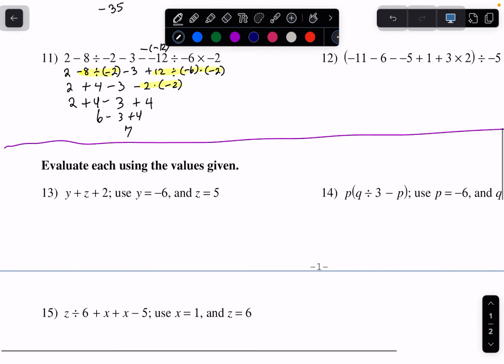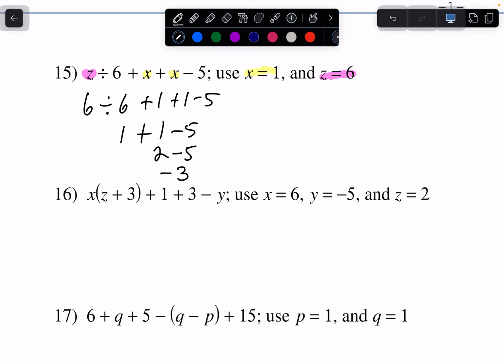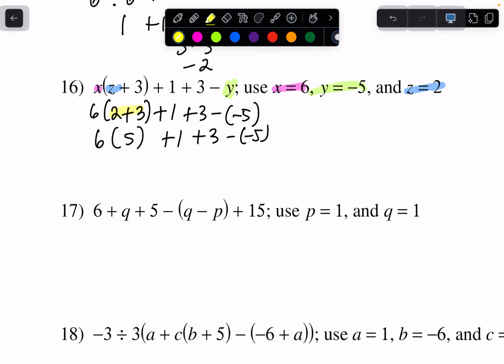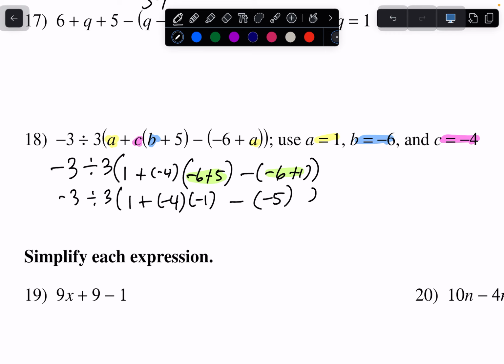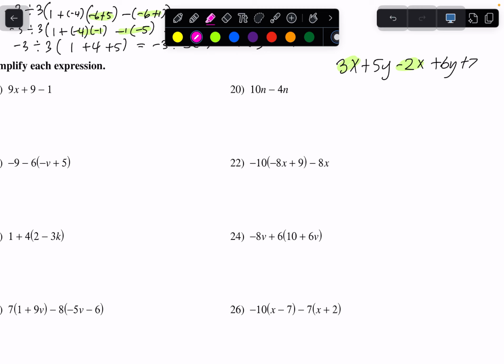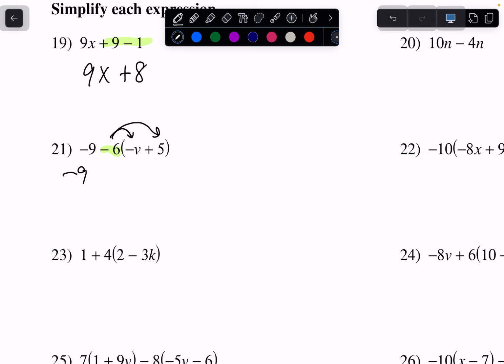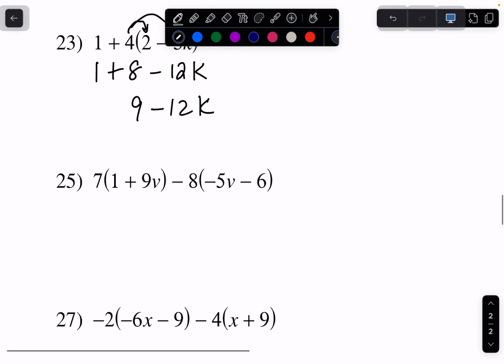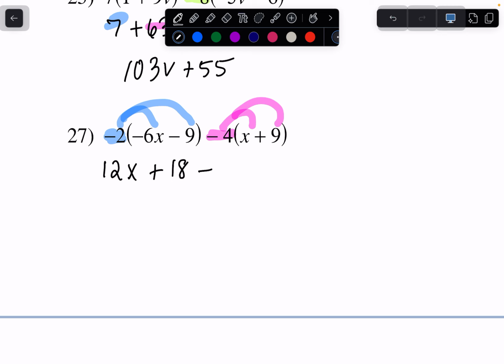Algebra Review #2 Substitution & Simplifying expressions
Using substitution and PEMDAS